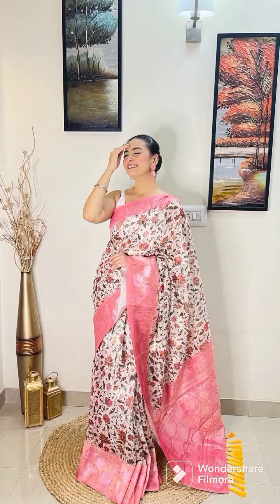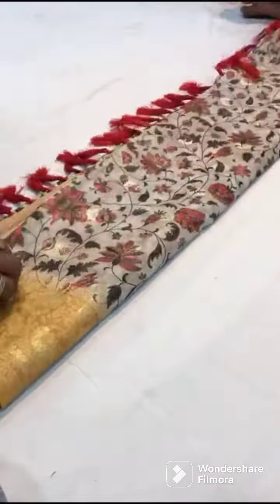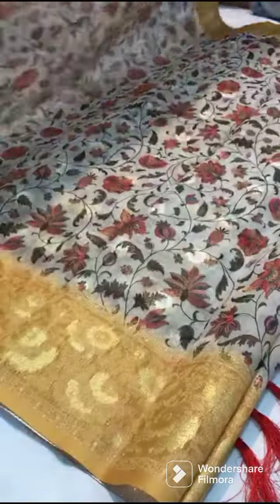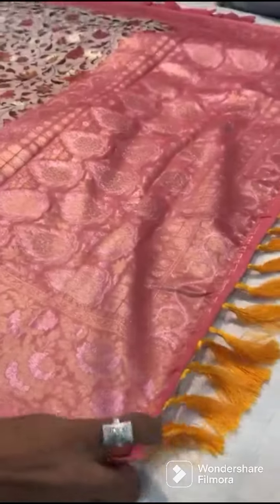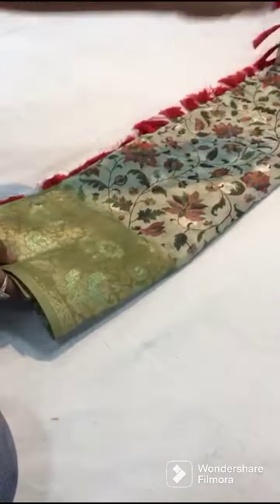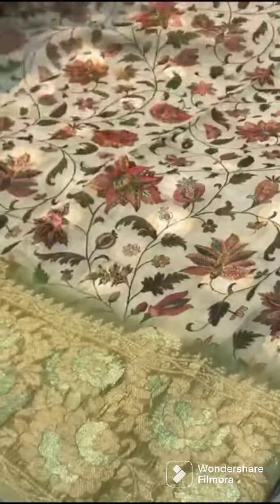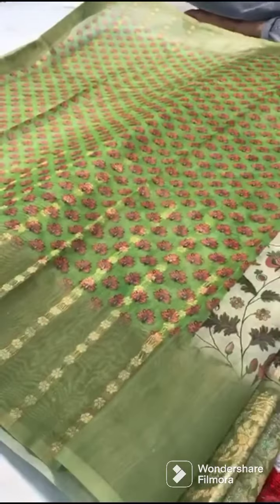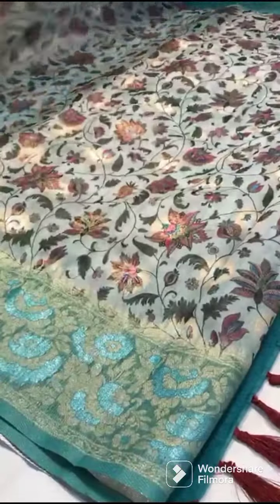pure MX zari floral allover,weaving border, grand pallu vth tassels only for 1600+$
FRESH ARRIVAL❤️

*Catalog:MX Silk*

Pure mx zari saree with floral design all over with elegant zari weaving border and rich pallu with tassels

Price :- 1600+$